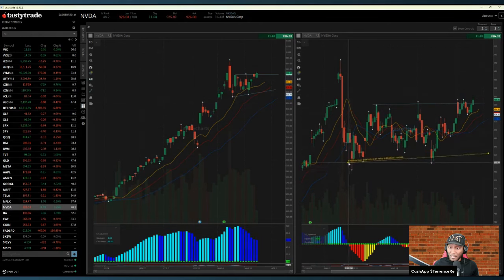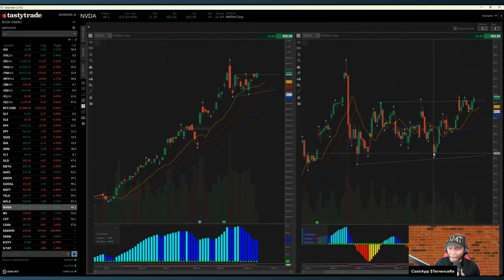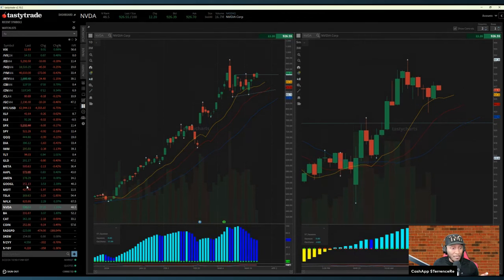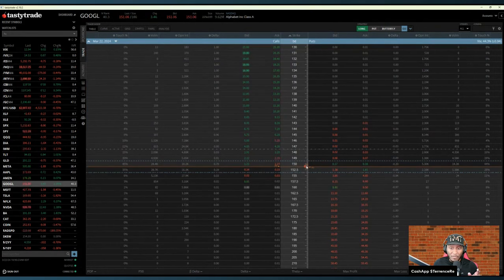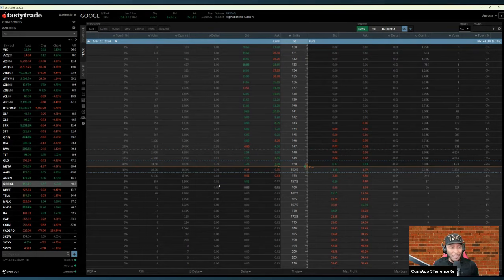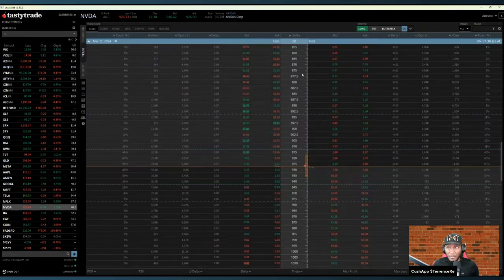How To Scalp Using the Option Chain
In this video I go over some techniques I use to find stocks to trade when scalping options